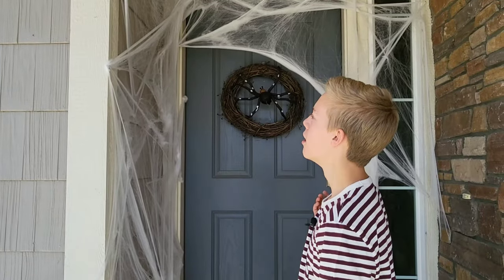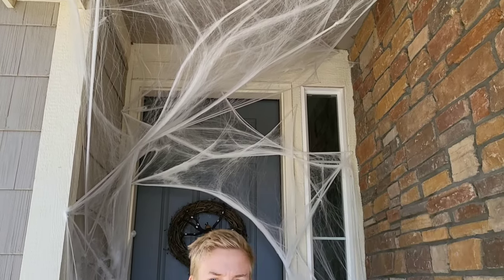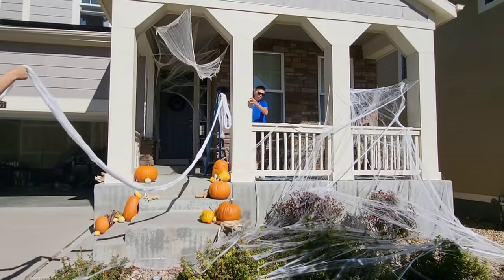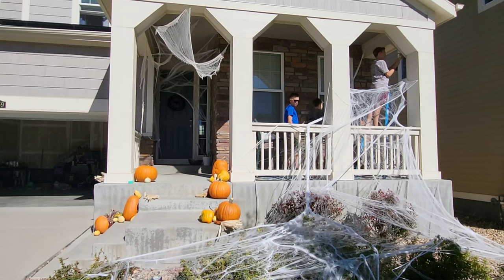How to Hang Spider Webs like a PRO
Spider webs are a great addition to Halloween decorations.  They are relatively inexpensive, especially for the effect you can create.  But what is the best way to hang them?  How do you deal with the mess of tangled web that comes out of the bag?  In this video, you will see our favorite technique for spreading webs in front of the house.  With a little additional lighting, you can have a major "wow" factor for less than $50.

Please share your own web designs!  We would love to see your photos and any tips and tricks you also have for hanging awesome Halloween webs!

Flood light ground stake

Color Changing Light Bulbs from GE: